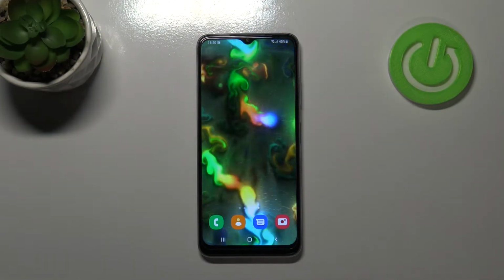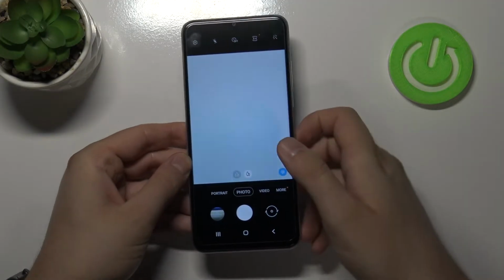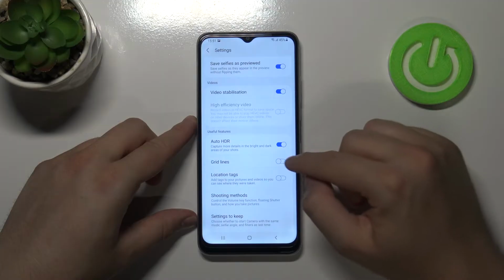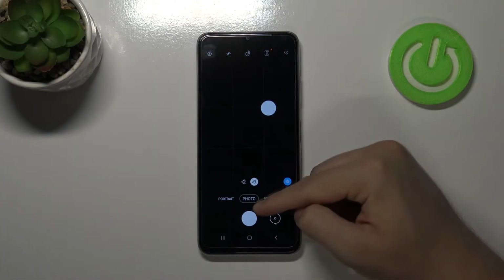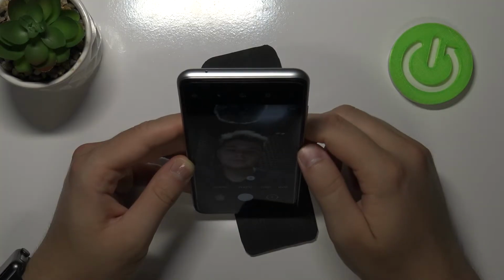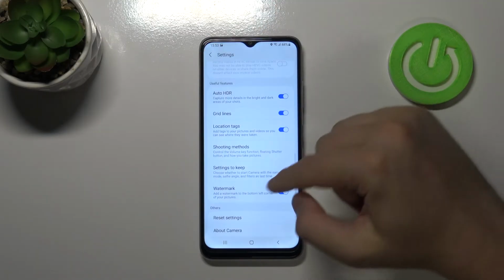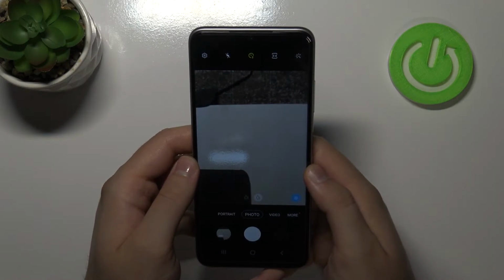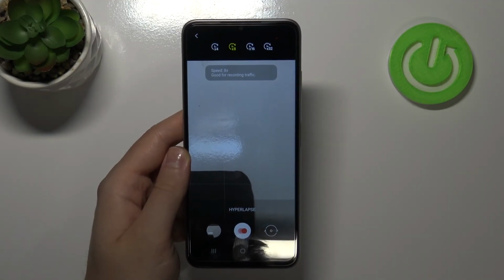Camera Tricks in SAMSUNG Galaxy F12 - The Best SAMSUNG Camera Tips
Read more about SAMSUNG Galaxy F12:
The list of tips and tricks for SAMSUNG Galaxy F12 camera. Let's use hidden features and advanced mode to take better pictures on SAMSUNG Galaxy F12. With our tutorial you can record the best video on Galaxy F12. Check out cool camera settings for SAMSUNG Galaxy F12.